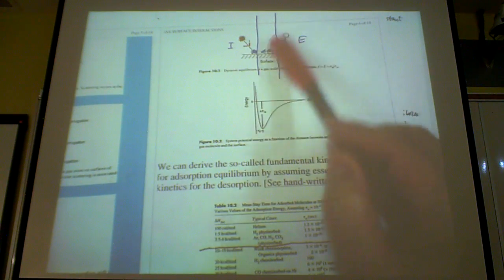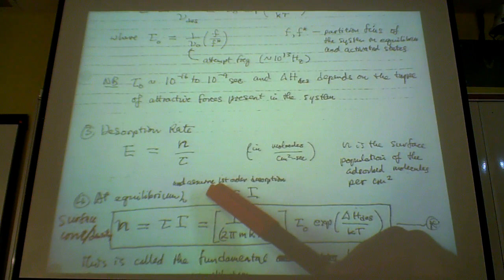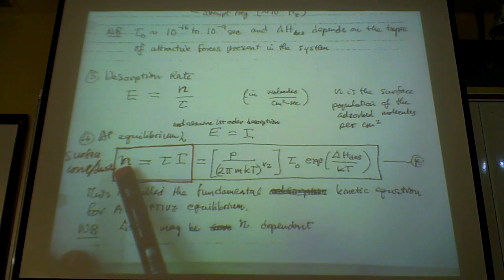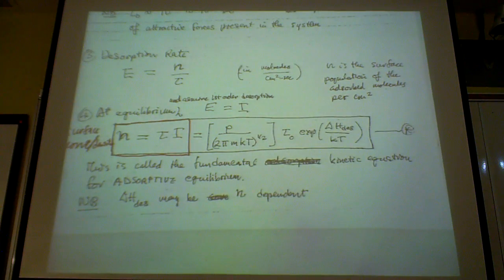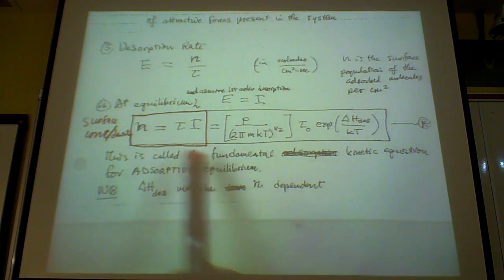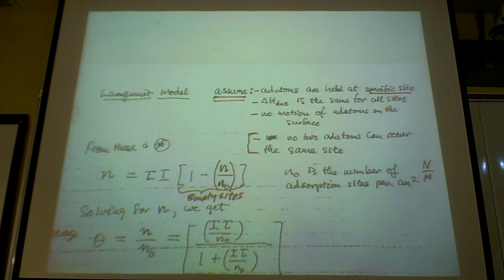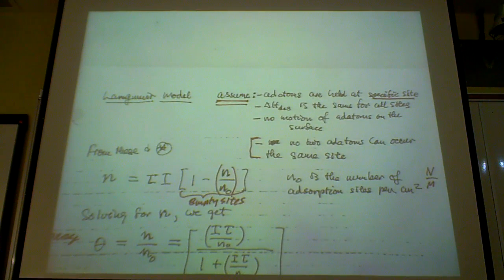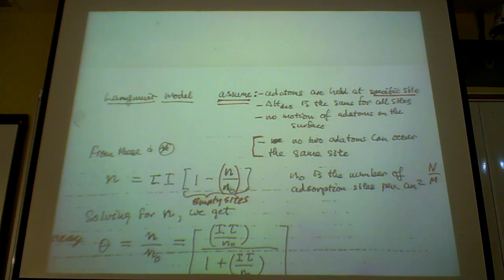Mar 23 - 4